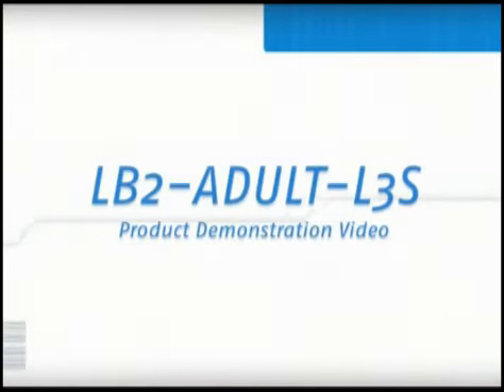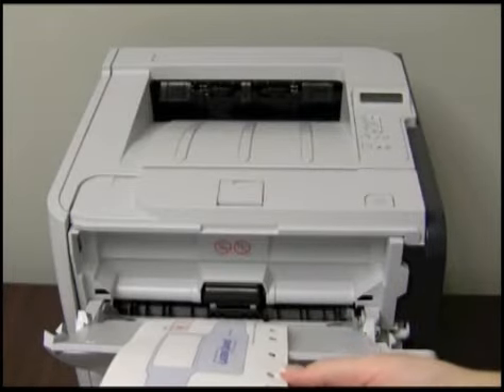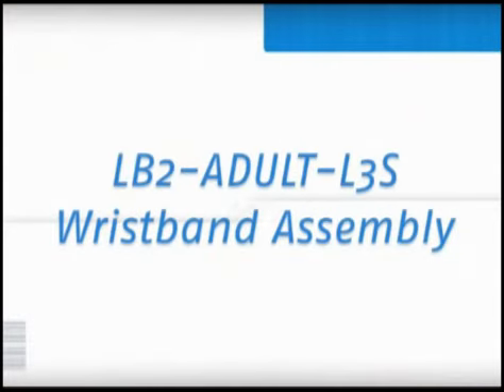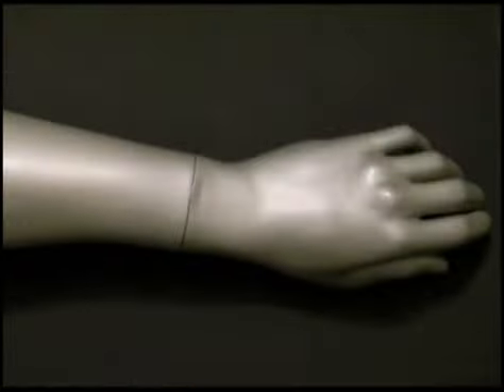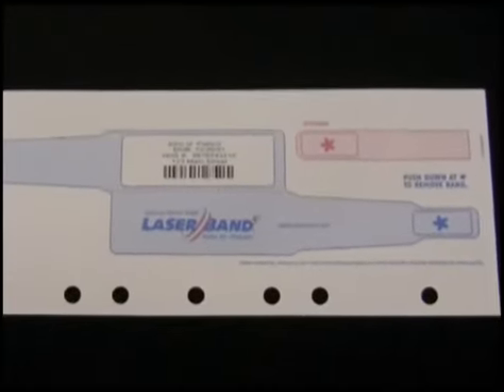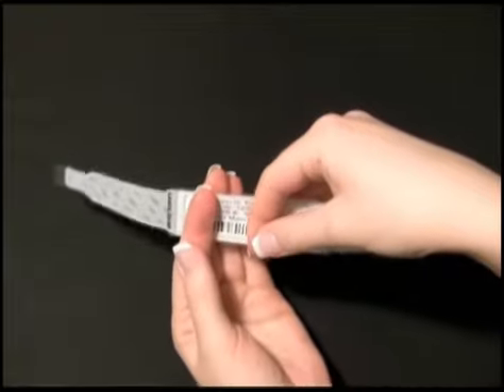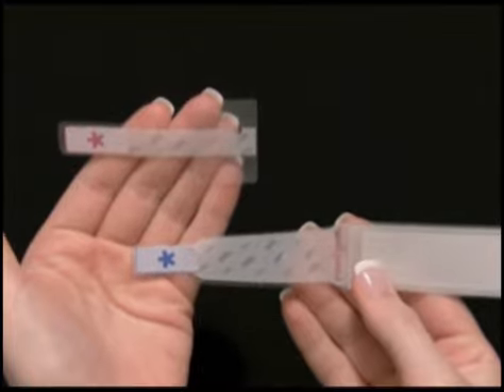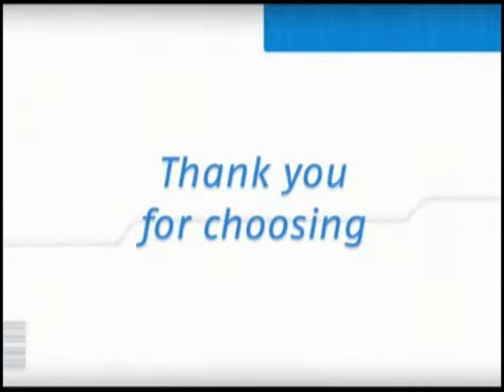LB2-ADULT-L3S LASER PRINTED PATIENT IDENTIFICATION (US)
ADVANCED DESIGN ADULT WRISTBAND

Only LaserBand wristbands have been engineered to meet all your patient identification needs.  Our LaserBand® and FusionBand® wristbands offer identical advanced features across both laser and thermal print platforms to provide the following benefits:

Patient Safety - Patented self-laminating designs are water and alcohol resistant to protect critical data far better than unprotected wristbands.

Patient Comfort - Snap free designs contour to patients wrist for increased comfort while the included wristband extenders and pediatric bands provide comfort for patients of every size.

Easy to Implement - No proprietary cartridges or printers so you can use most existing laser or thermal printers.

Improved Workflow - Wristband and label combination products allow quicker printing of information, require less space and fewer printers.

Cost Effective - Durable bands require less re-banding, laminated critical information results in improved patient safety, laser and thermal solutions do not require proprietary printers and cartridges, and wristband/label combination products use fewer resources.

As you can see, LaserBand's advanced features and benefits make our products the best choice for IT, admissions, risk managers, purchasing, nursing, and-most importantly-patients.